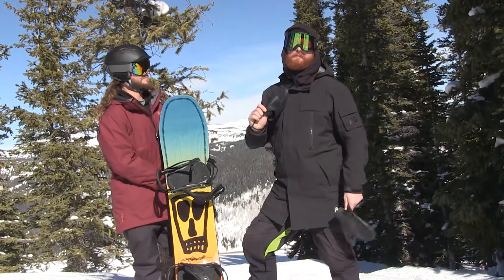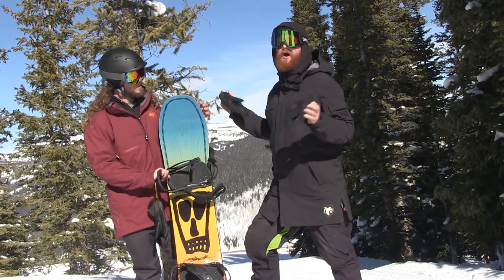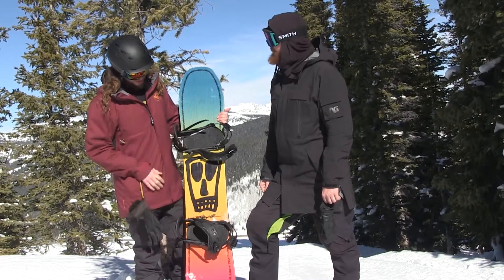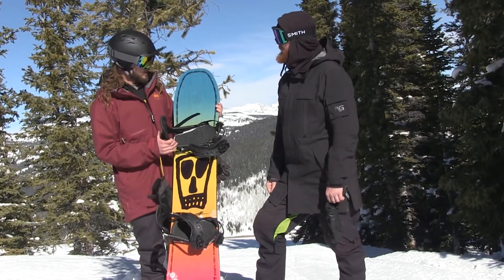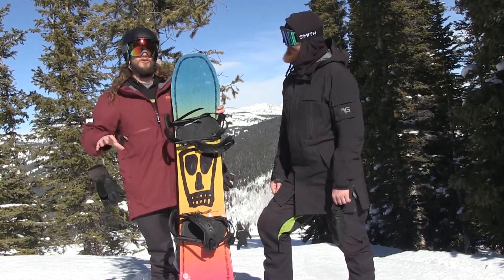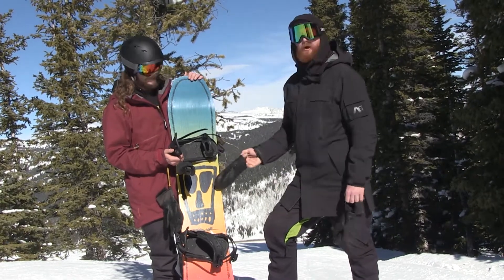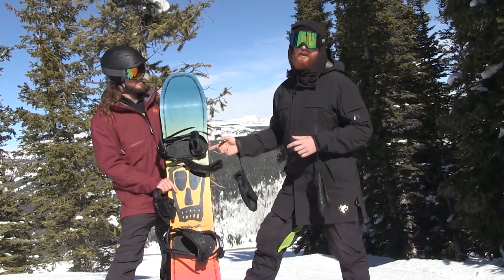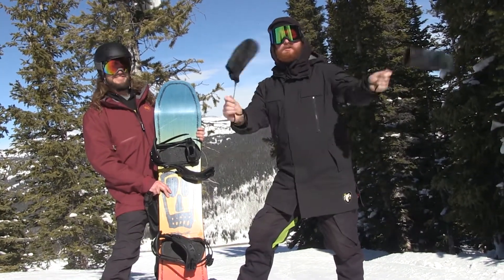2018 Arbor Zygote Snowboard - Preview - The-House.com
Entering it's 3rd season. the Zygote is back! Ryan takes a second to show Guf all the new features for 2018.